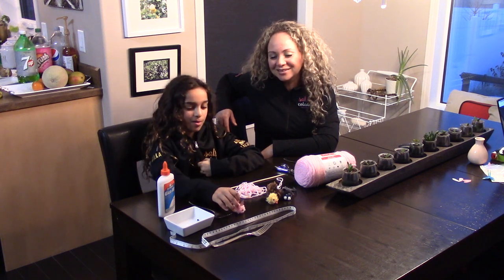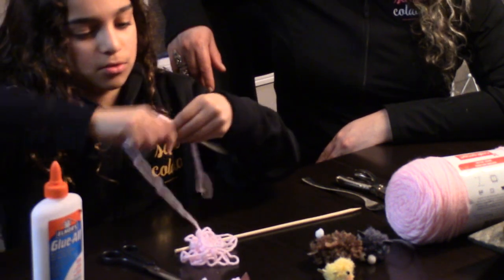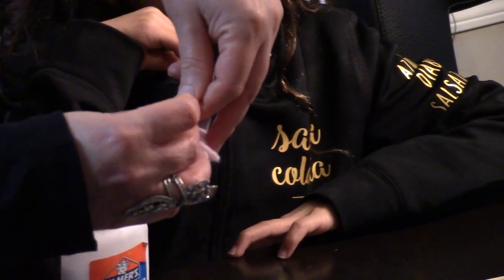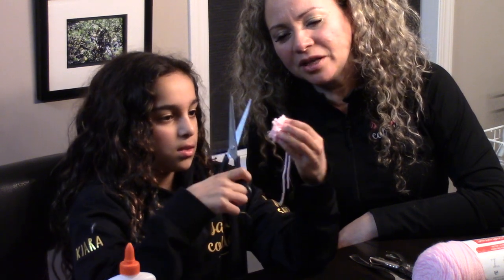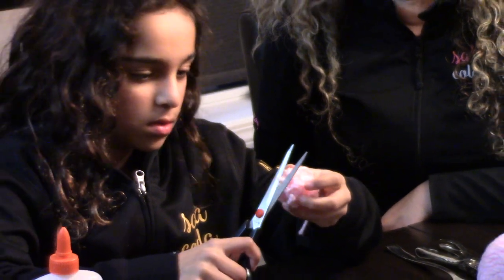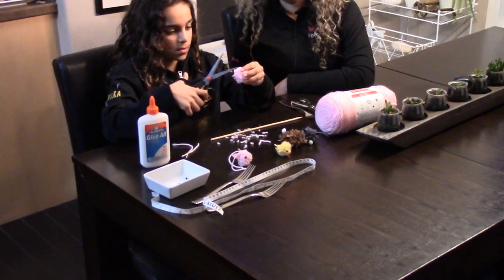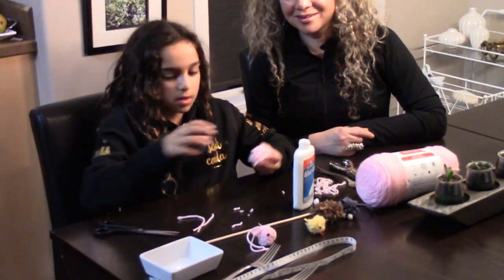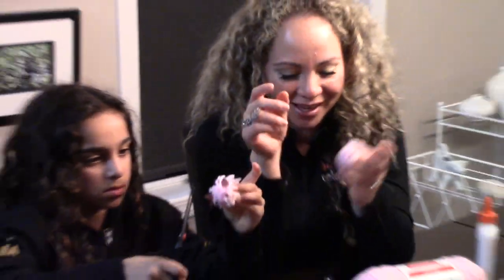Making Pom Pom Pets with Kiara & Juliany from SalsaColada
In this video, Kiara will show you an easy way to make a Pig Pom Pom Pet. Kiara will show you step by step, how to make these adorable  Pigs with a Pom Pom